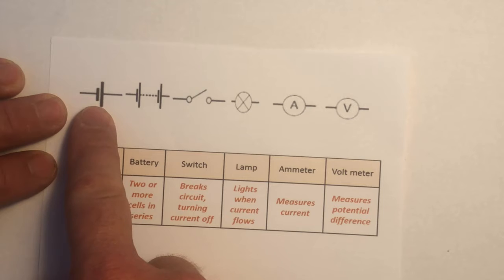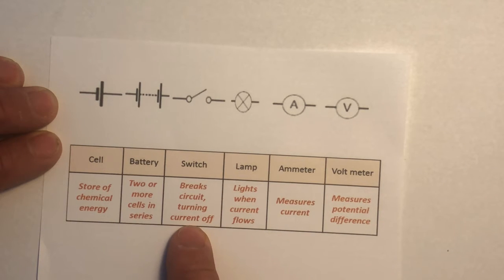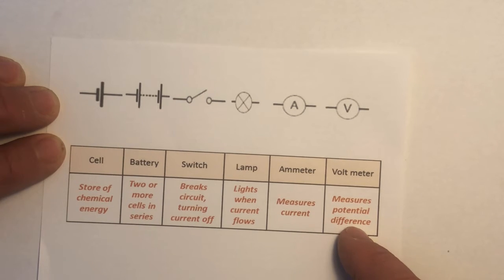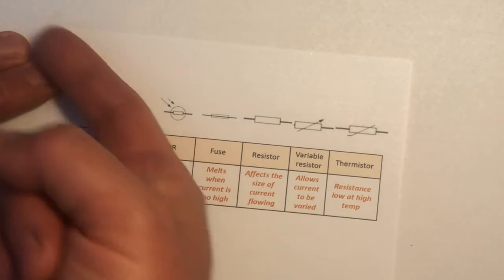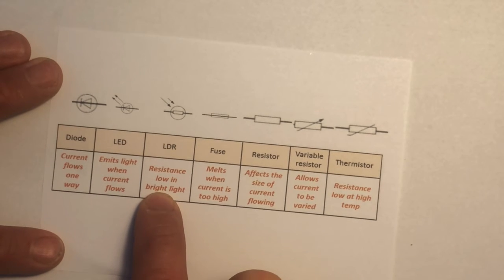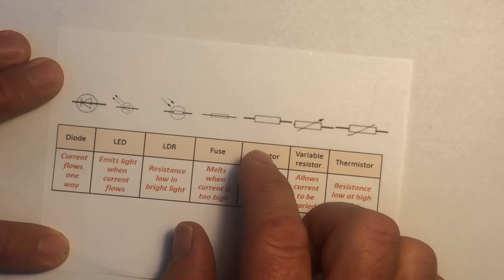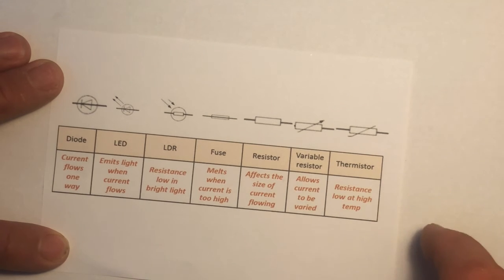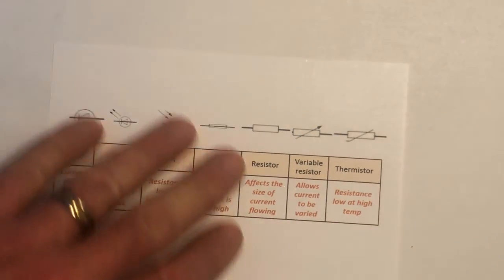Year 8 electrical symbols Mr Leek Free Science Tutorials